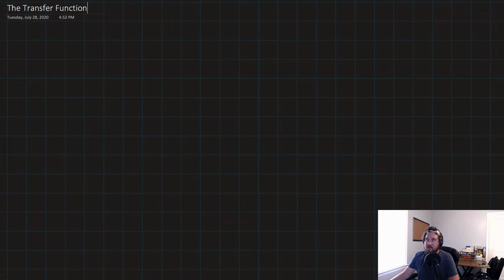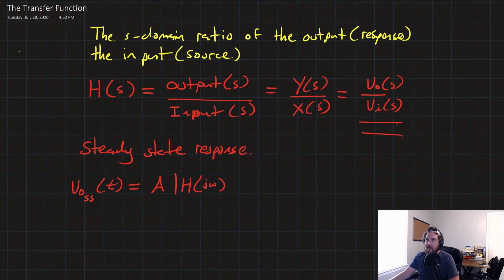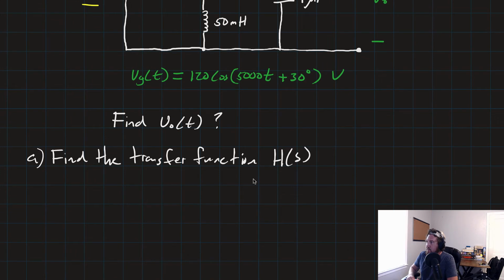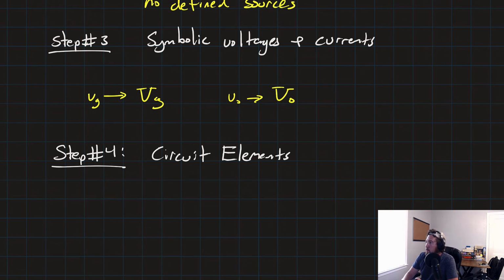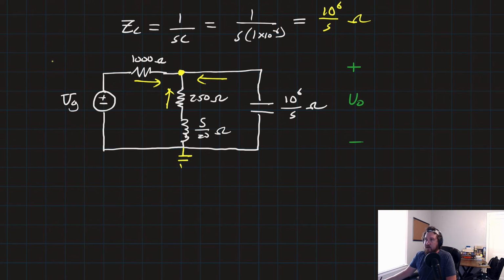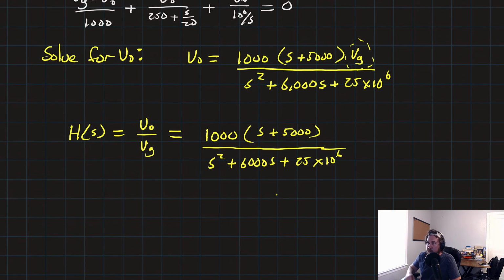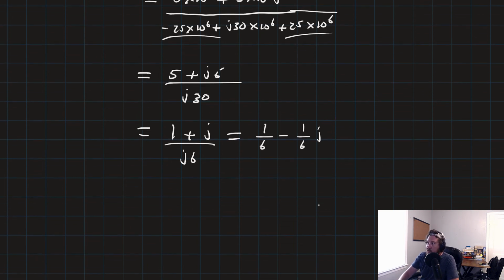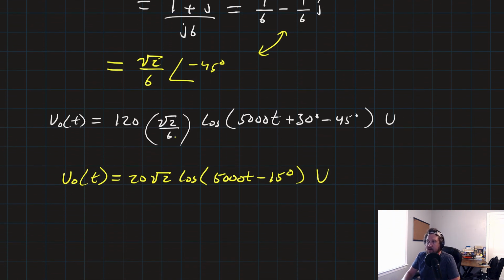The Transfer Function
The transfer function is critical to the design and analysis of frequency-selective circuits. In this lesson, we work an example of calculating the transfer function of a circuit and using it to get the steady-state sinusoidal output signal.